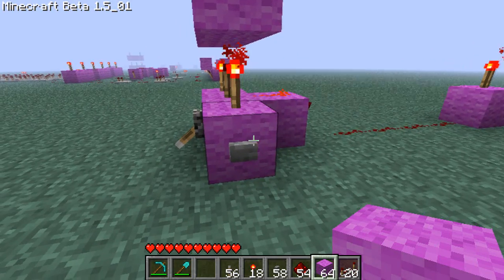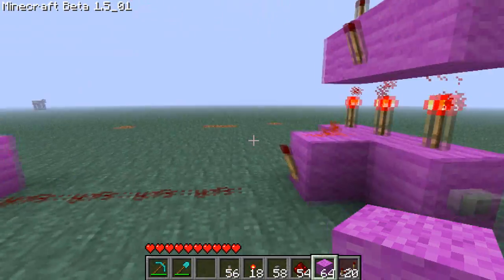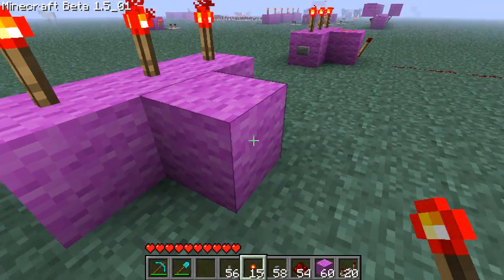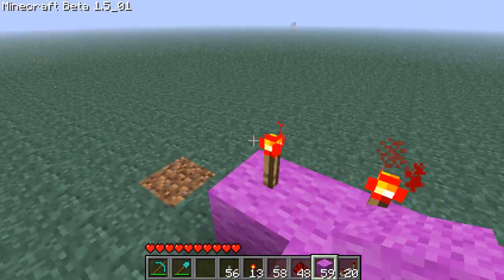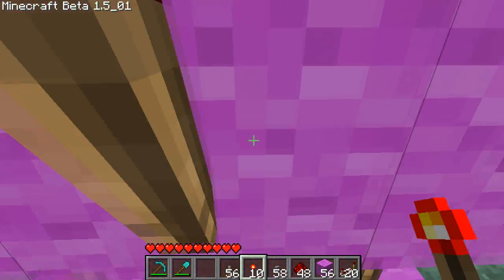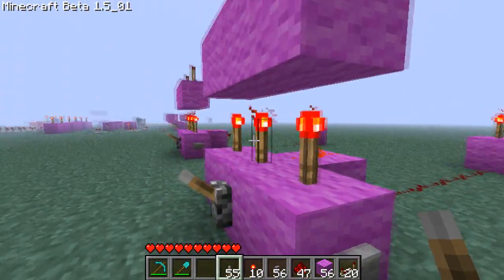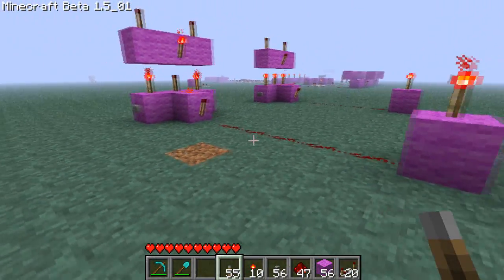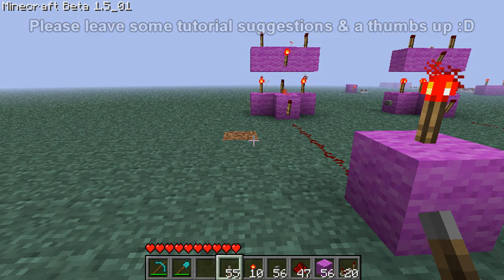Minecraft Redstone Tutorial: SC Lock